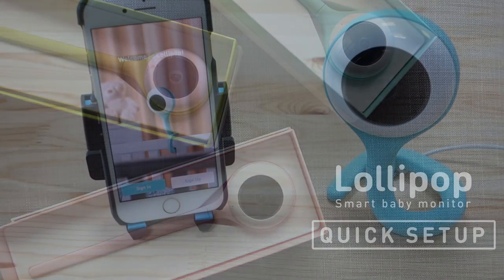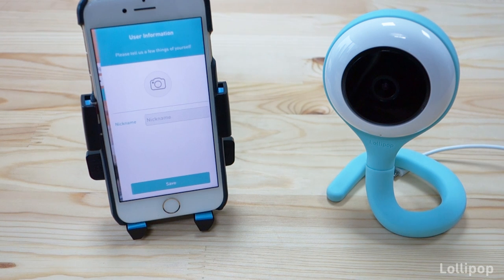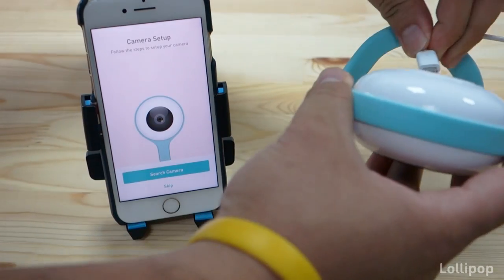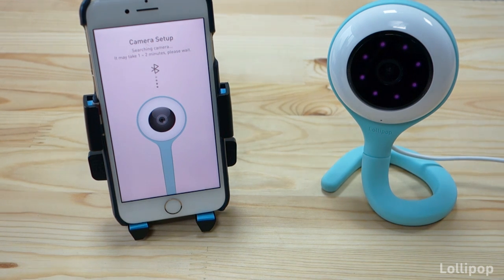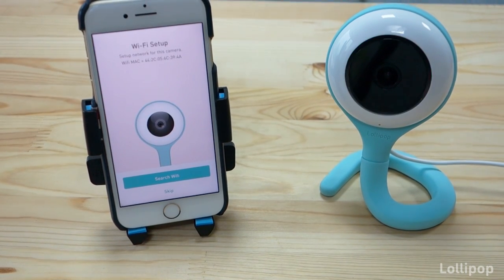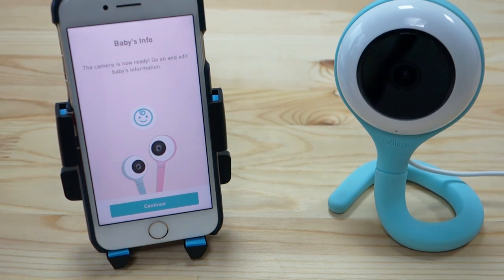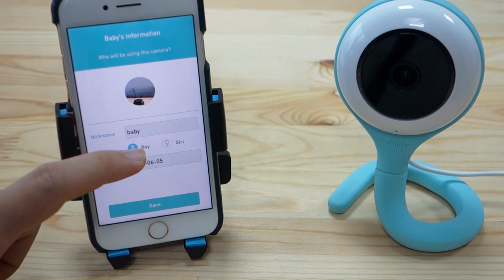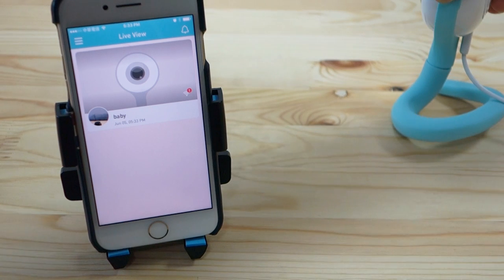Quick Setup of Lollipop- Smart Baby Monitor ( iOS Version )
Quick Setup Guide of Lollipop Smart Baby Monitor ( iOS Version )

We are Lollipop – Smart Baby Monitor which is a new brand of Smart Baby Monitor.
Lollipop Baby Monitor is a smart and intelligent video-based baby monitor.  It is WIFI-based monitor such that you can not only use your phone to see your baby’s live-feed indoor, also in your office or outdoor is available to watch your baby.
The first feature to draw attention is the Lollipop’ name and the soft, rounded contours, and the posable silicone arm allows customer to install it easily. Lollipop Smart Baby Monitor gets iF Design Award 2016.
The second feature is that Lollipop Baby Camera can Detect Truly Crying with low false alarm.  It means our detection technology inside can distinguish between CRYING and NOISE, which is totally different from the other products on the market claiming they have crying detection and actually is just a noise decibel detector.  After that Lollipop baby camera will send notify and 30s event review video to parents if baby is crying or make noise or crossing the area you define.
If you are interested in Lollipop,
This is our Product Page on Amazon.